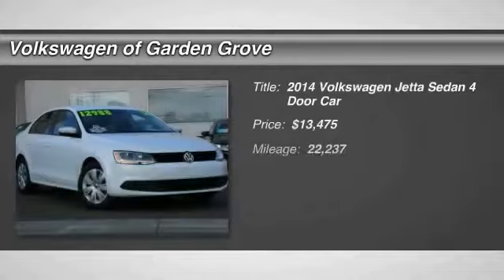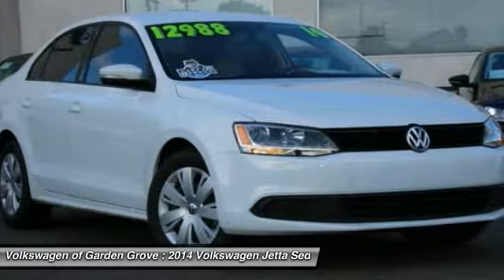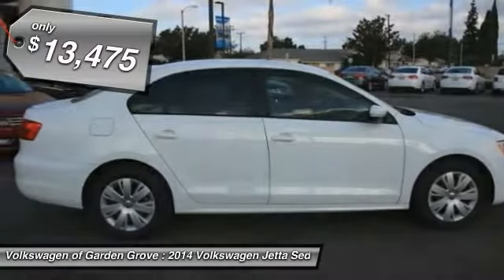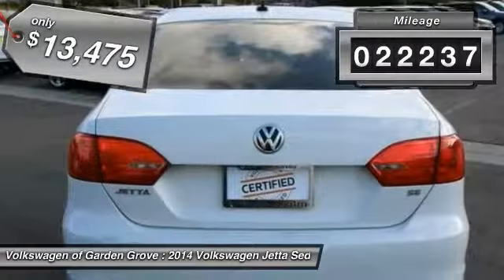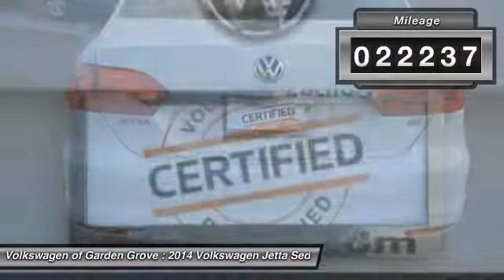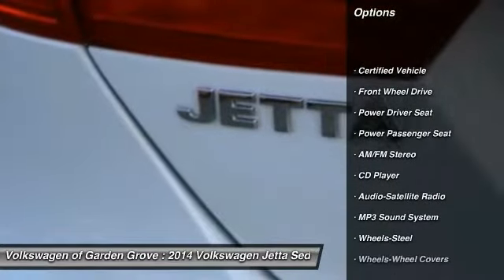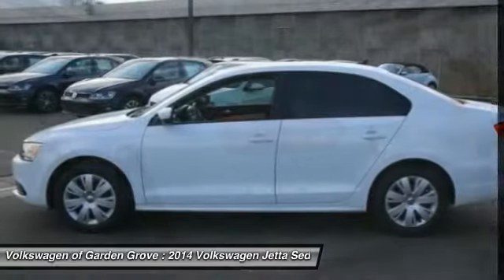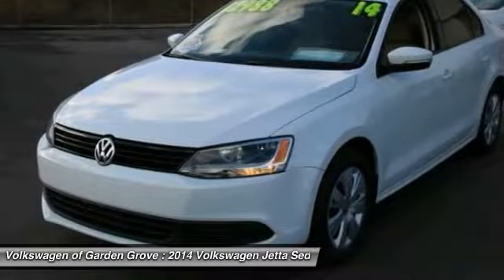2014 Volkswagen Jetta Sedan Garden Grove CA 18470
2014 Volkswagen Jetta Sedan SE

Volkswagen of Garden Grove
10800 Trask Avenue

Looking for the right 4 door car? Today could be your lucky day. this 2014 Volkswagen Jetta Sedan could be yours.